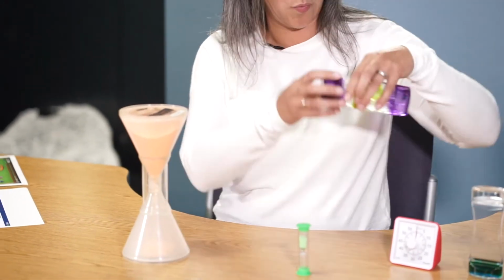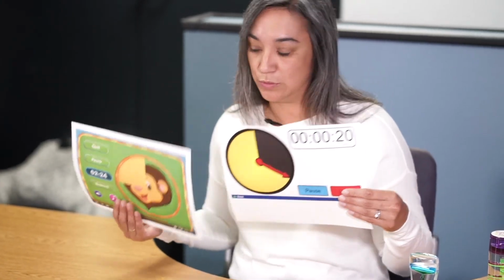25 - Visual Timers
Marisa, Education Specialist, demonstrates a variety of visual timers and explains how this can be an incredibly helpful tool in both the school and home setting!